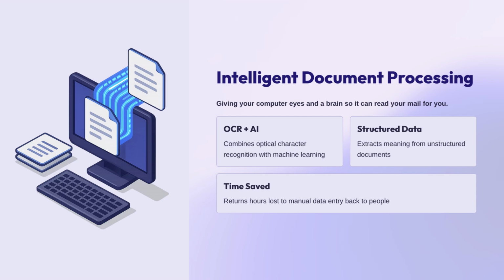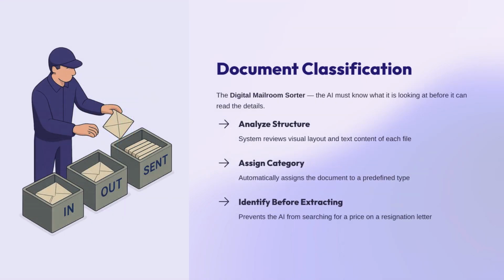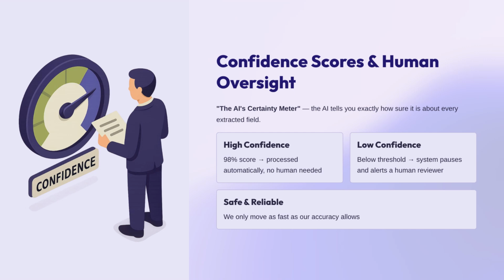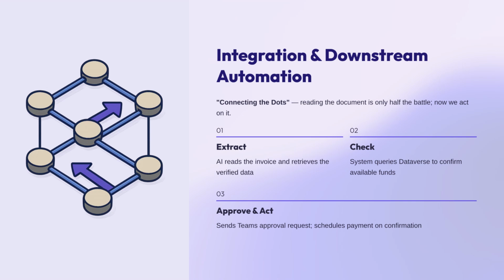Intelligent Document Processing (IDP) Strategy: The Complete Guide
In this deep dive, we explore a comprehensive Intelligent Document Processing (IDP) Strategy. Whether you're dealing with invoices, contracts, or complex application forms, this guide outlines the framework you need to successfully transition your business to an AI-driven, automated document pipeline.

We break down the strategic pillars of IDP—from selecting the right AI models to ensuring data accuracy, security, and scalability within the Microsoft Power Platform ecosystem.

What You’ll Learn:
The IDP Lifecycle: Understanding the end-to-end journey from ingestion to data output.

Strategic Architecture: How to combine AI Builder, Power Automate, and Dataverse for robust document pipelines.

Selecting the Right Models: Choosing between prebuilt models vs. custom-trained models based on your document types.

Ensuring Accuracy: Implementing human-in-the-loop workflows to validate AI-extracted data.

Scaling Success: Best practices for deploying IDP across your entire organization.